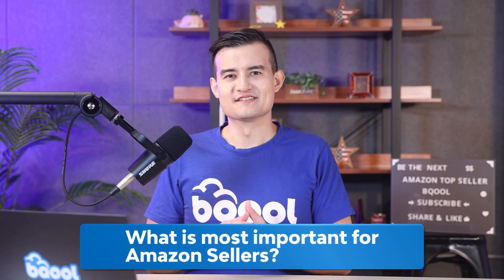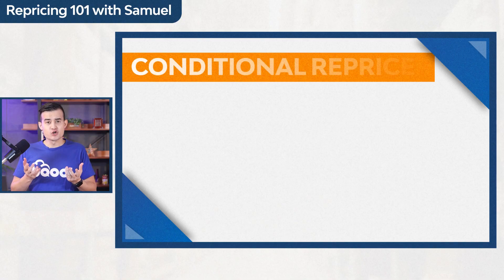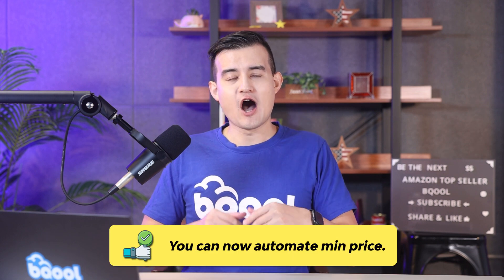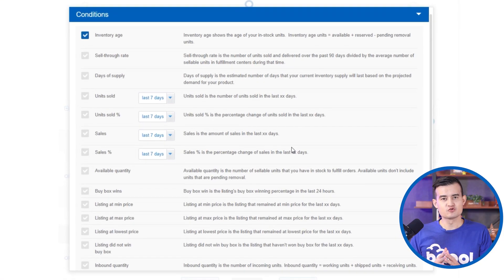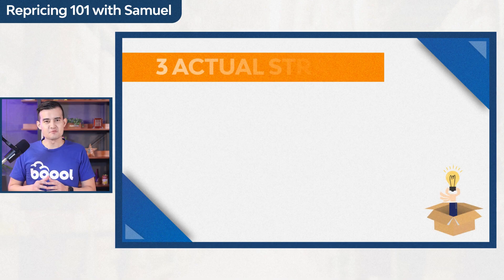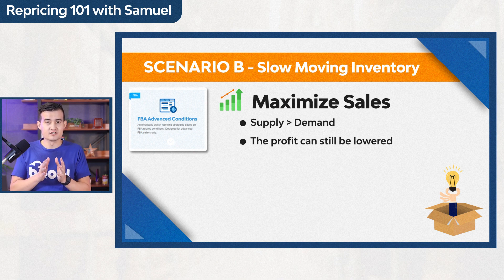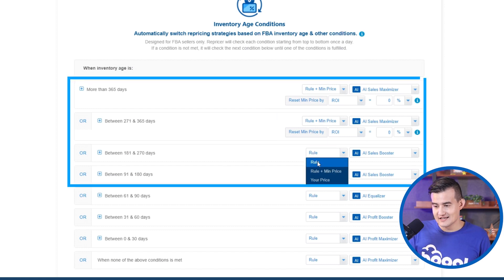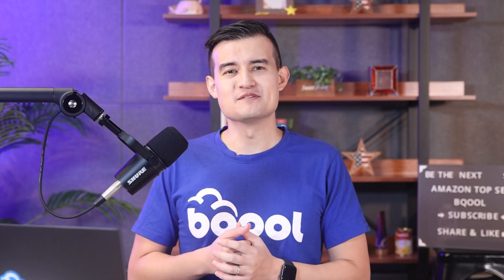Conditional Repricing 101 for Dummies and Pros + 3 Repricing Strategies!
🚀 Best Amazon Repricer🚀

🎥 Conditional Repricing 101 for Dummies and Pros, as well as 3 Repricing Strategies! This video is a tutorial to help you better understand how to use a Conditional Repricer. For many years our BQool AI-repricer has been helping hundreds of thousands of sellers to make more money on Amazon. Once we introduced a Conditional Repricer to the market, it helped sellers to increase sales even more! Lately, we noticed that some people still get frustrated with setting up new rules using CR. That’s why we decided to make this video. In this video, we do a step-by-step walk-through of all the settings you need to know for Conditional Repricer. In addition, we share the exact setup for 3 actionable strategies used by the leading sellers, which you can use right away to take your repricing game to the next level.

🌟Skip to a section:
00:00 – Opening
00:16 – How has Repricing Been Changing?
01:06 – What Will You Learn Today?
01:23 - Why Do You Need Conditional Repricing?
02:13 – 4 Reasons to Use Conditional Repricer
03:05 – Conditional Repricing walkthrough
04:56 – Important Settings in Conditional Repricer
05:56 – 3 Actual Repricing Strategies
06:08 – Strategy 1: Maximize Profit
07:09 – Strategy 2: Maximize Sales
07:53 – Strategy 3: Liquidation
09:38 – Summary